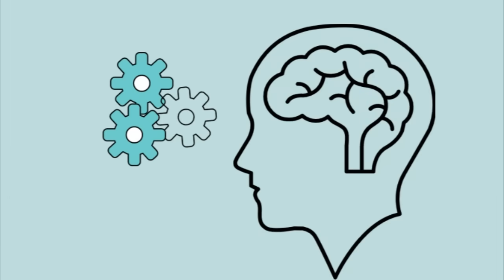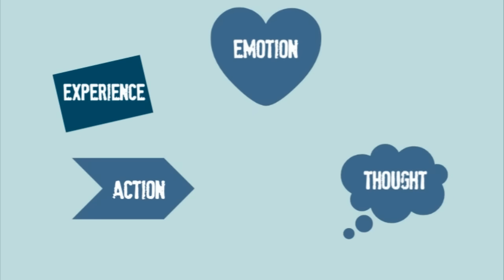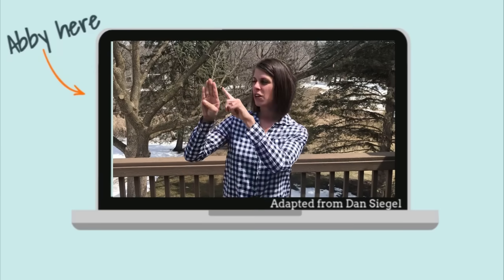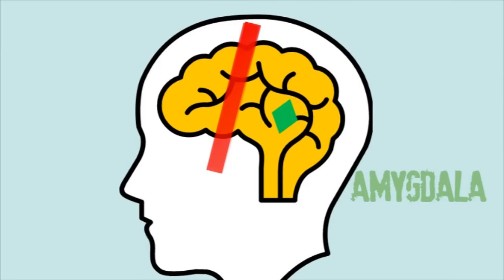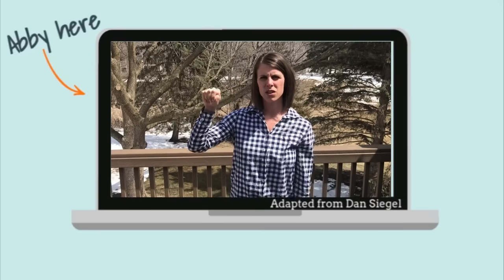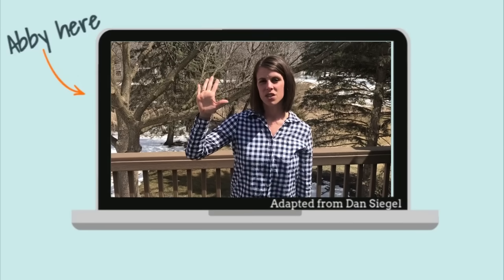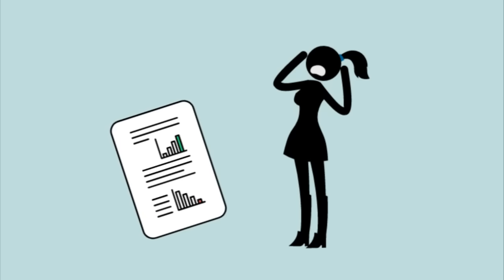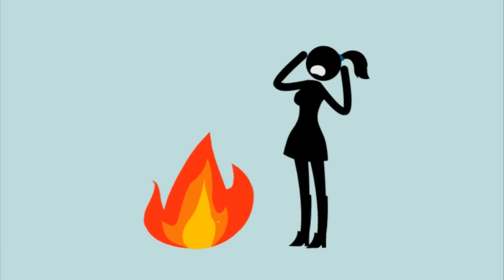Brain & amygdala hand model explains how thoughts & emotions fuel anxiety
To learn how to calm down from your big emotions triggered by fear and get your logical brain back in action, click on this resource to learn about and try reactive strategies to calm your emotional brain.

If you need or want more strategies to navigate your anxiety during these uncertain times, EmpowerU is offering a 12-14 week course that include daily embedded coaching with a trained instructor. Click here for more information.
empoweru.education/semester-course

ABOUT EMPOWERU: EmpowerU is dedicated to providing online content with embedded 1:1 coaching to help people build resilience and improve mental health.

Each daily lesson takes 20-30 minutes and includes daily embedded coaching to help you overcome your negative thinking and fear.